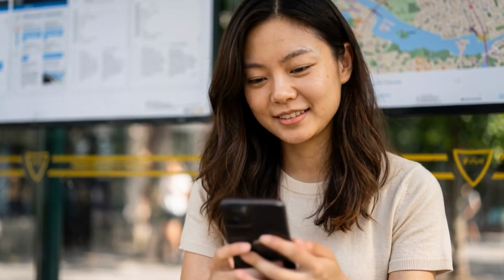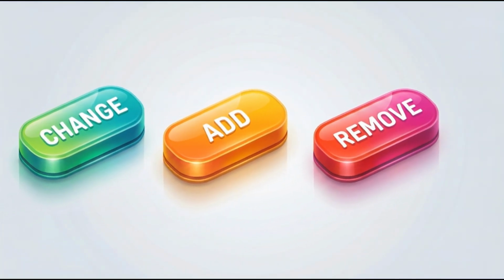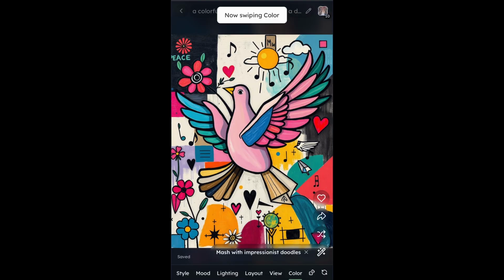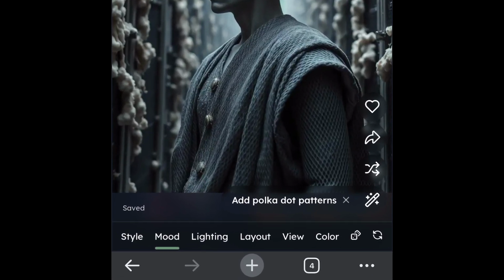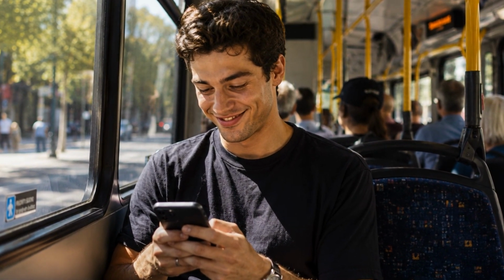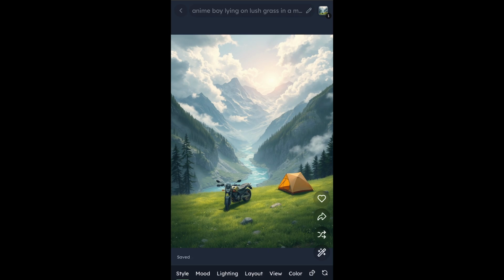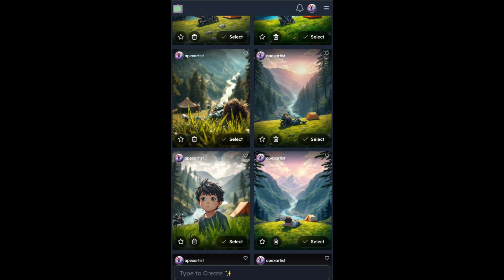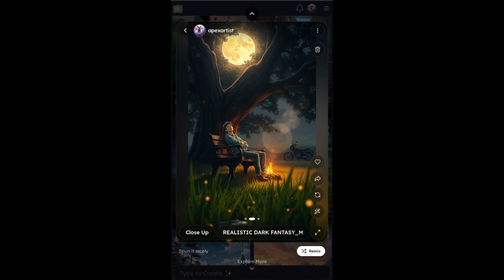ComfyUI Users Are Switching to This Mobile App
Tired of being tethered to a desktop to generate AI art?
Here is how to create stunning, unlimited AI images from your phone, completely for free.

In this video, I’m showcasing GenTube — a fast, efficient, and mobile-first platform that lets you iterate on creative ideas instantly, anywhere. I’ll show you how to use their unique "Swipe Mode" for rapid-fire inspiration and how to use the edit tools for real control over your results.